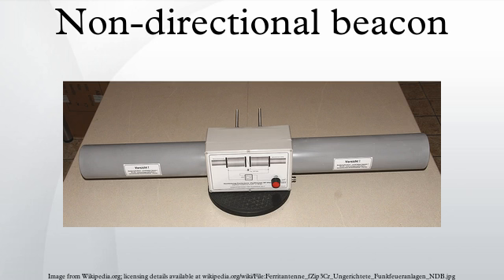Non-directional beacon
A non-directional beacon is a radio transmitter at a known location, used as an aviation or marine navigational aid. As the name implies, the signal transmitted does not include inherent directional information, in contrast to other navigational aids such as low frequency radio range, VHF omnidirectional range and TACAN. NDB signals follow the curvature of the Earth, so they can be received at much greater distances at lower altitudes, a major advantage over VOR. However, NDB signals are also affected more by atmospheric conditions, mountainous terrain, coastal refraction and electrical storms, particularly at long range.
NDBs used for aviation are standardised by ICAO Annex 10 which specifies that NDBs be operated on a frequency between 190 kHz and 1750 kHz, although normally all NDBs in North America operate between 190 kHz and 535 kHz. Each NDB is identified by a one, two, or three-letter Morse code callsign. In Canada, privately owned NDB identifiers consist of one letter and one number. North American NDBs are categorized by power output, with low power rated at less than 50 watts, medium from 50 W to 2,000 W and high being over 2,000 W.